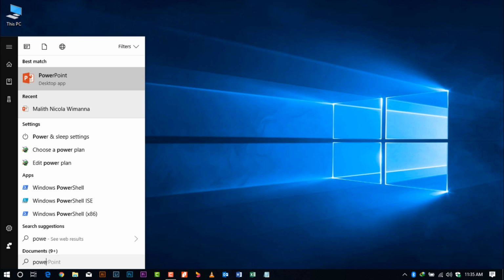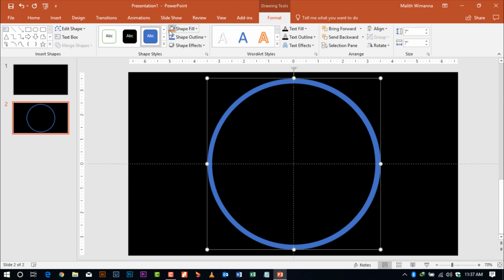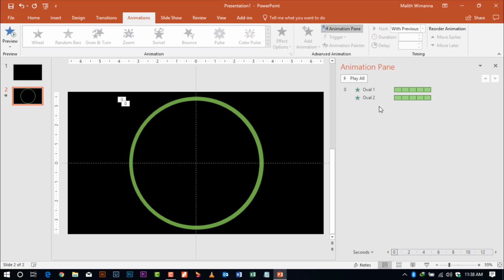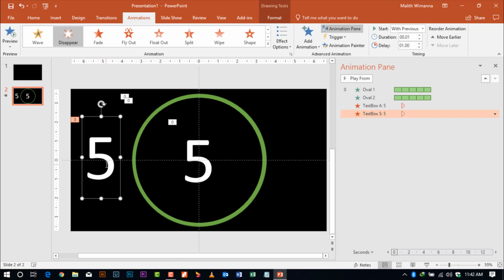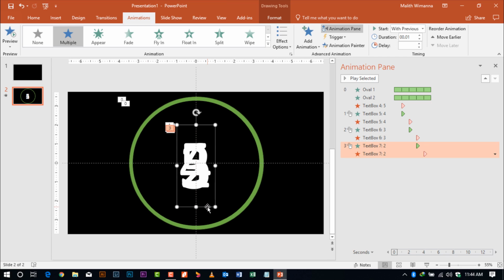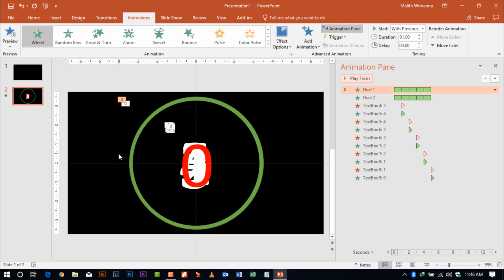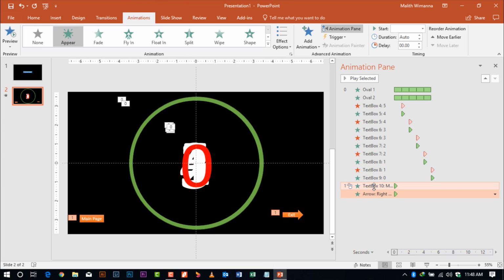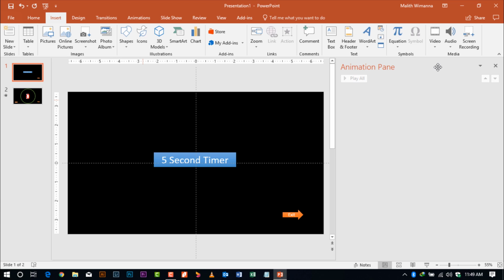Creating a Timer in Microsoft PowerPoint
This video Demonstrate the method of creating a timer in Microsoft Office PowerPoint

Microsoft Authenticator Using to Secure your Credential